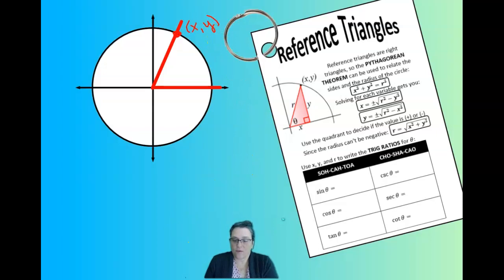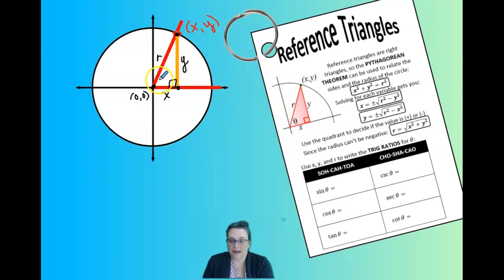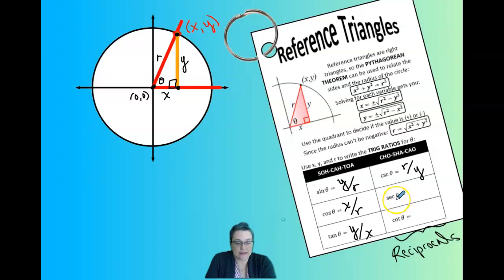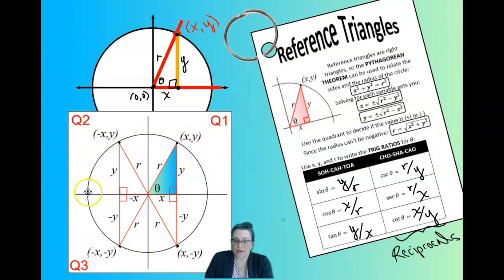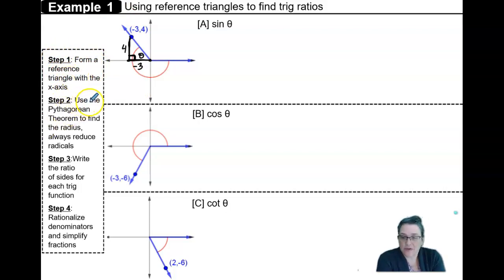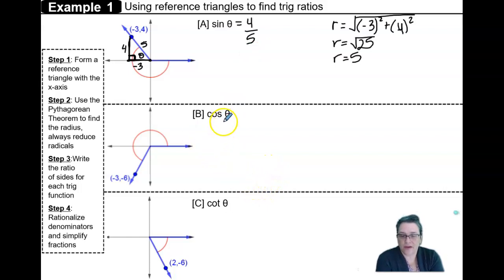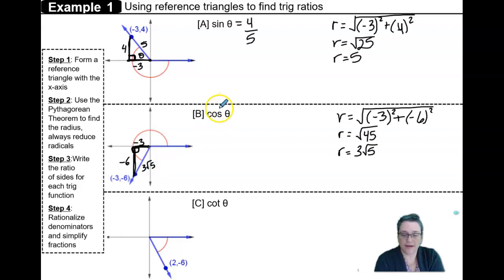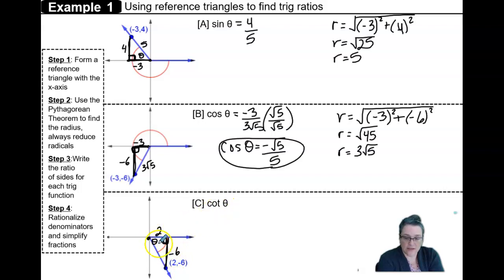U5L4 Ex.1 Reference triangles to find trig ratios